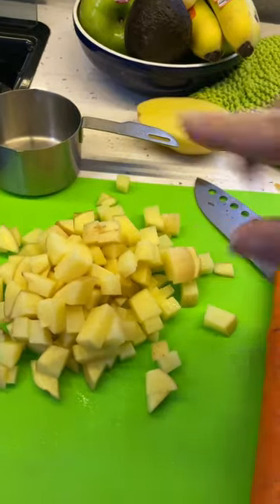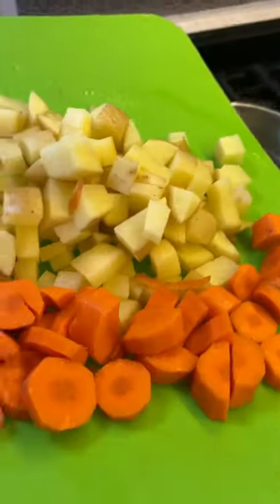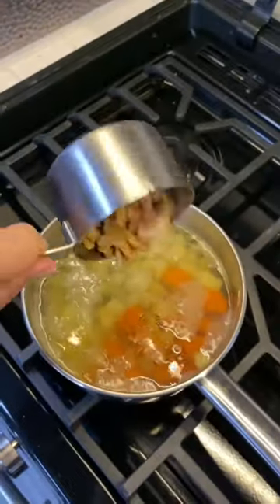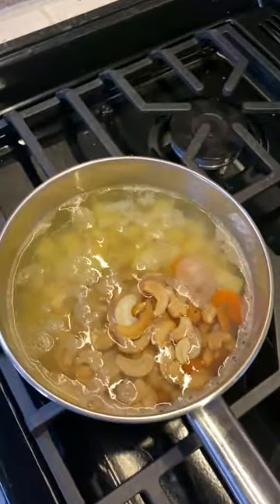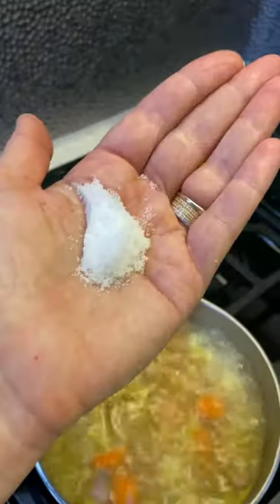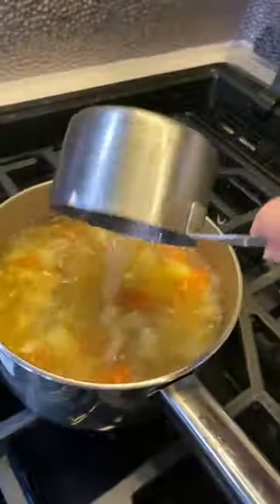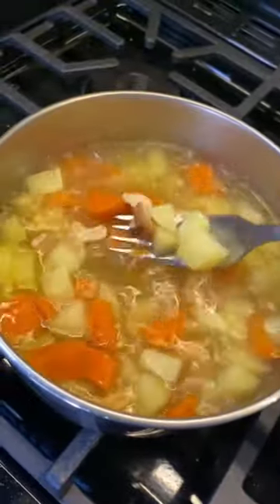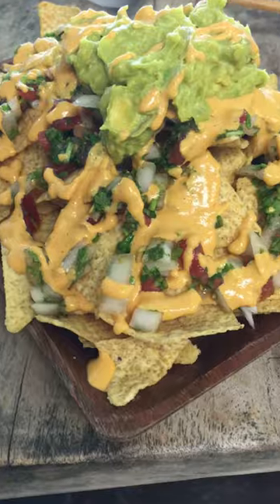Creamy Dreamy CheeZe Sauce - An Easy PlantBased Recipe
@PlantBasedJan s super simple and healthy cheese sauce is demonstrated in under a minute for this short vegan cheese sauce recipe. Use it on healthy burritos, nachos or create a nourishing eggless benedict. I love this piping hot and creamy cheeze sauce on hearty english muffins with a thick slice of tomato, avocado. Use your creativity and you'll never miss dairy again. It's so easy, I make it out on the road when I'm traveling.
Here's how to make it:
2 cups cubed yukon gold potatoes
1/2 cup carrot coins
1 clove of garlic
1-2 teaspoons salt to taste
1 tablespoon or more lemon juice
1/3 cup nutritional yeast
Cover all above with water and boil until ingredients are super soft.
Cool!  (Important)
Place all ingredients and water into a high powered blender and blend until creamy.  If your blender is not great, blend for longer.  If the mixture is too thick add a tablespoon of water as needed.  The cheese sauce will thicken up when totally cool.  It keeps in the refrigerator for up to week.
Feel free to experiment and add some hot pepper sauce for queso or perhaps some dijon mustard or miso for another flavor profile. This plantbased cheese sauce is very forgiving so have fun with it! Whether you're plant based or lactose intolerant, give this one a try.